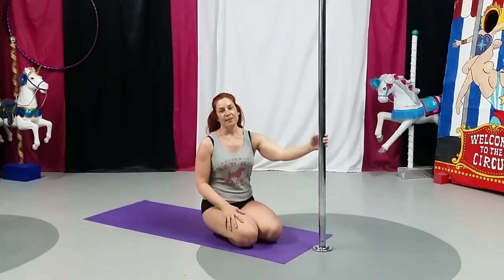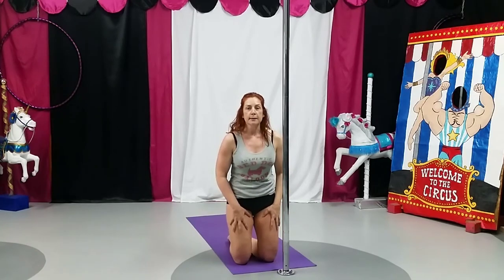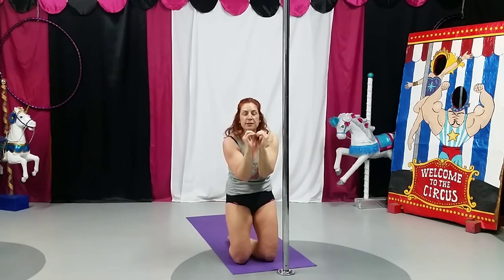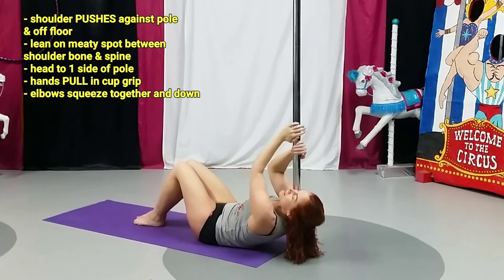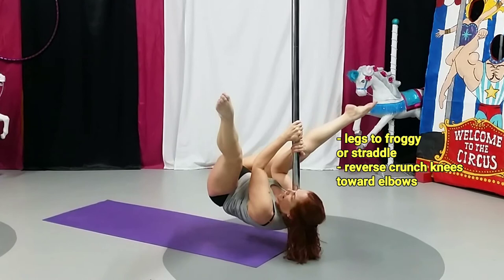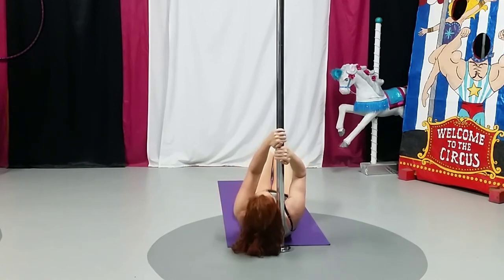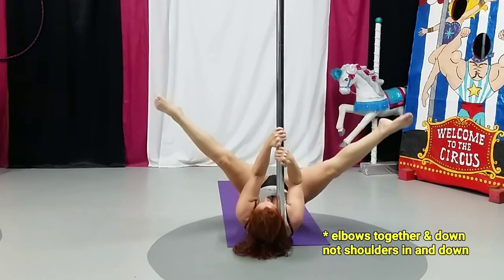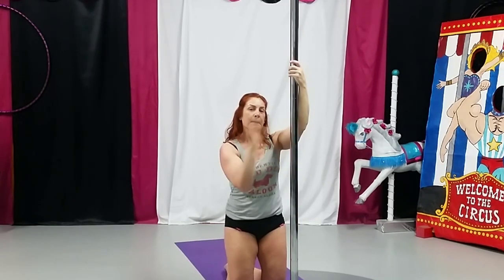44. Shoulder mount Conditioning Exercise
This will help strengthen your abs to make ALL pole moves easier and safer.

Most people like to take class in person but that is NOT always an option. A Pre-recorded class is a great TOOL for those: